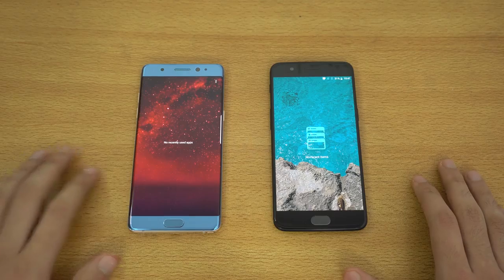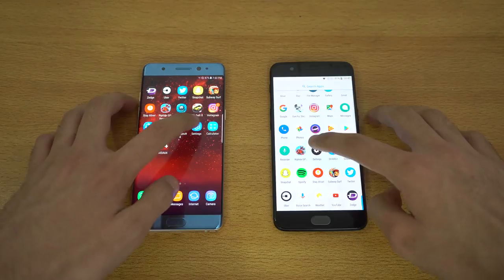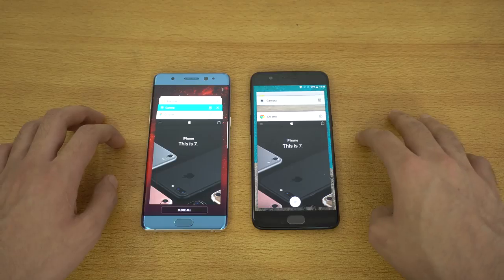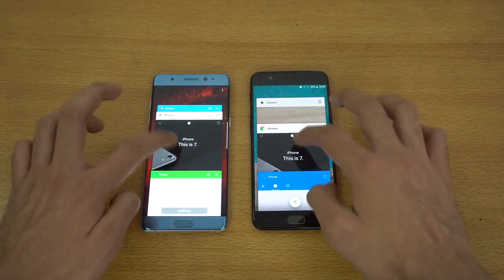Samsung Galaxy Note FE vs OnePlus 5 I Speed Test I Ayaz Sheikh